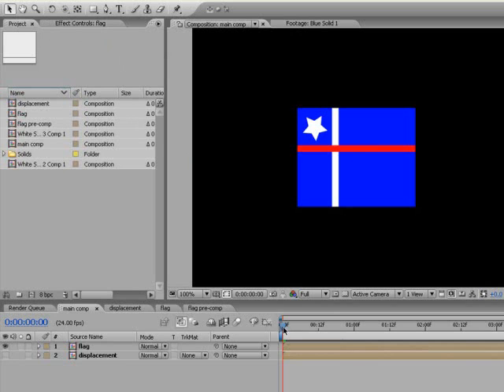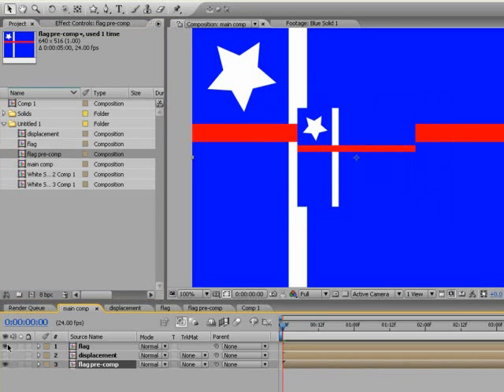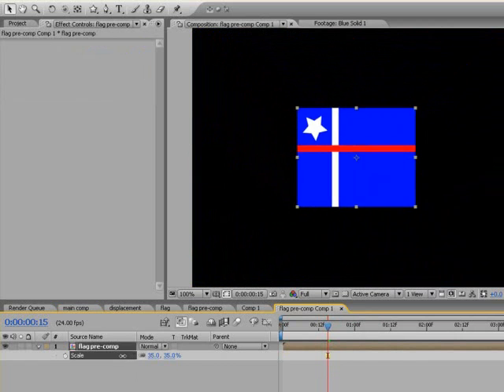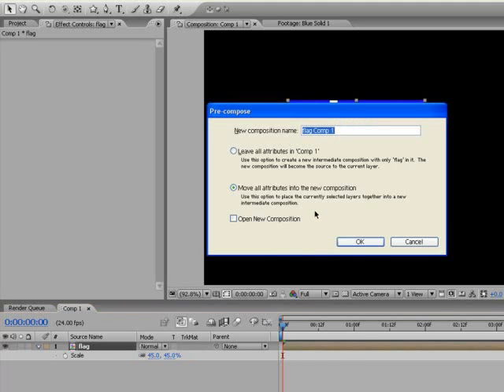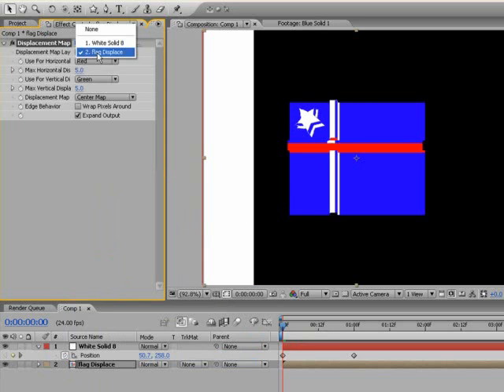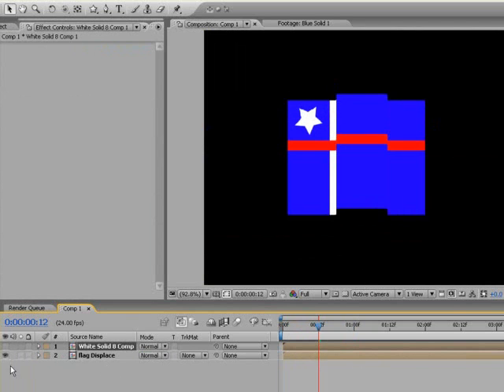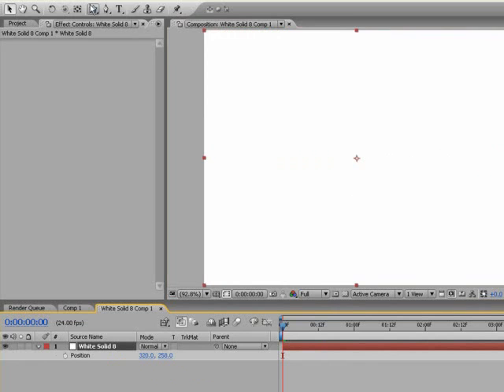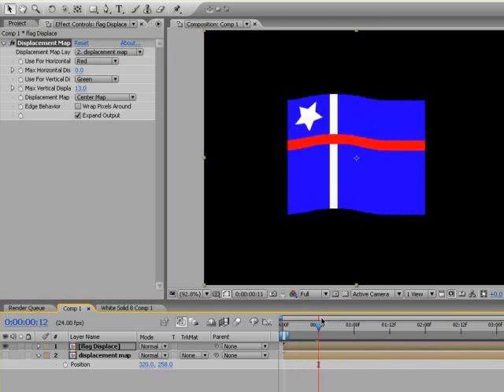After Effects tutorial pt1: Displacement maps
This tutorial is part 1 in a 2 part series.  This tutorial goes into the use of the "displacement map" effect and how to properly create onw.

The second part I will be taking the basics of part 1 and creating the effects that can be seen in my "Dust in the wind" test, where the particles look like they are flipping and moving closer and farther from the camera.